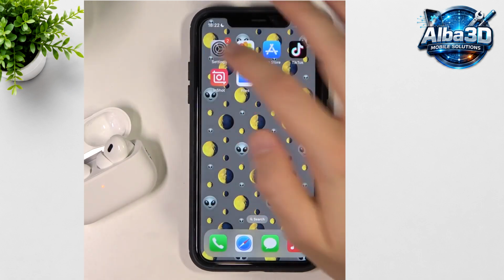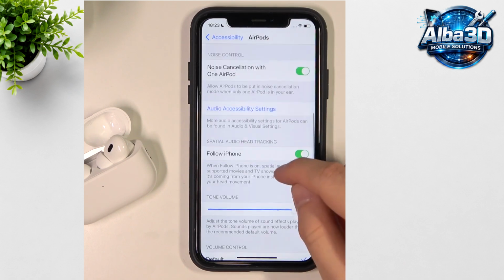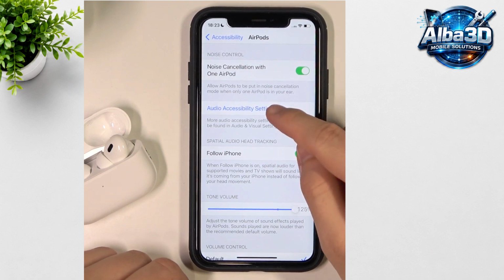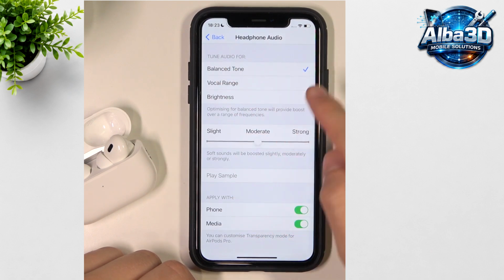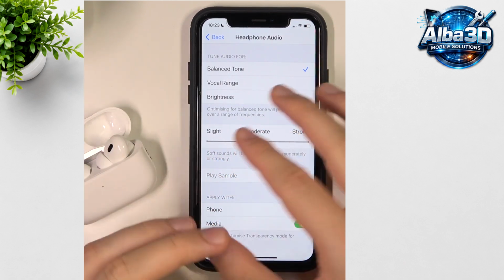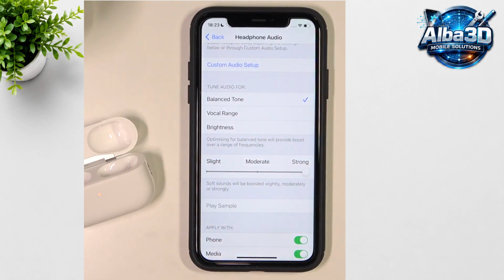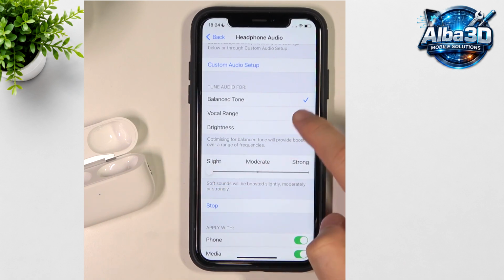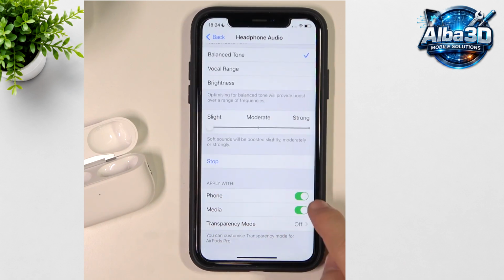How to Use Sound Equalizer on AirPods Pro 2 Improve AirPods Pro 2 Sound Quality